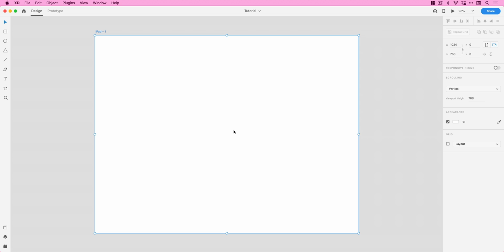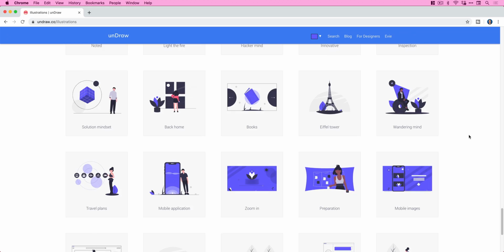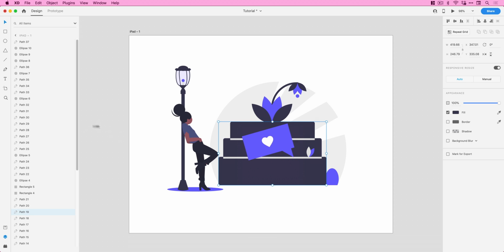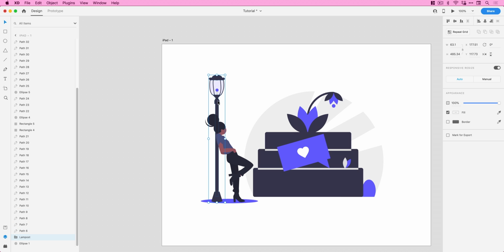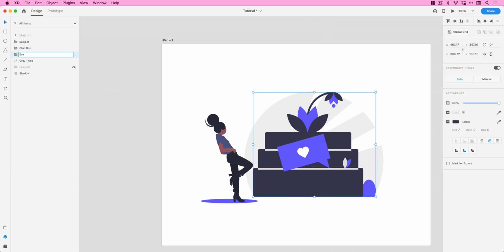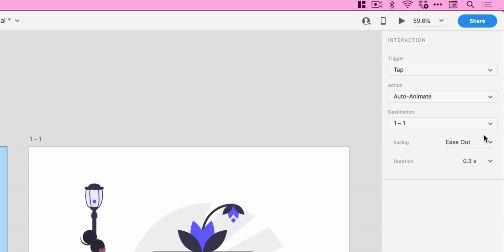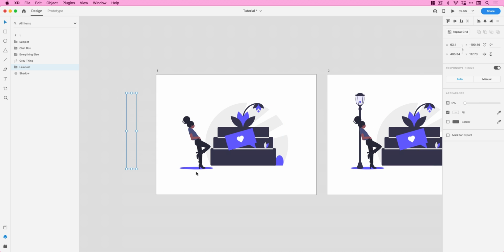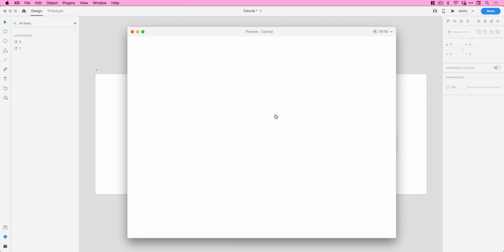Free Illustrations for you to Auto-Animate in Adobe XD